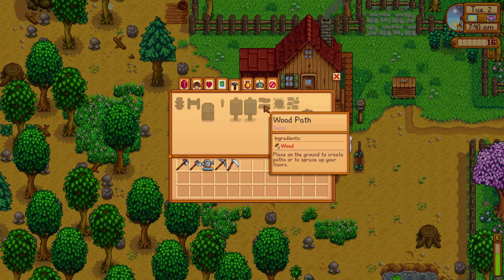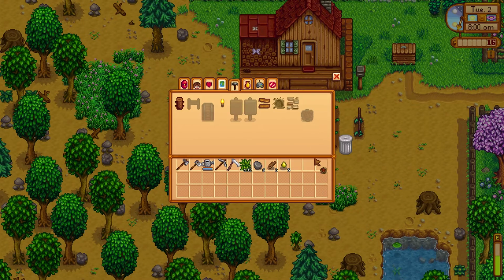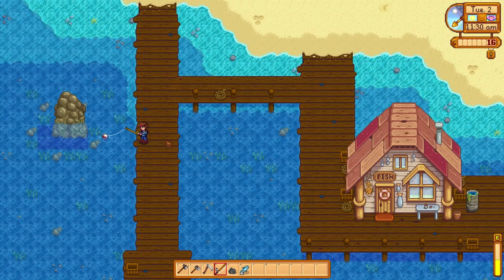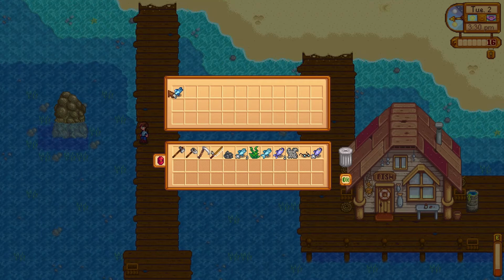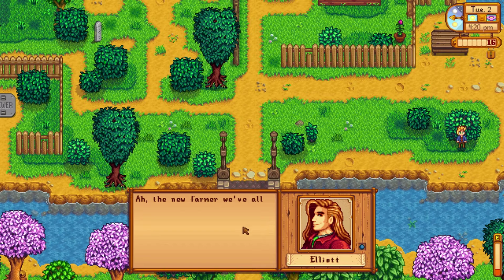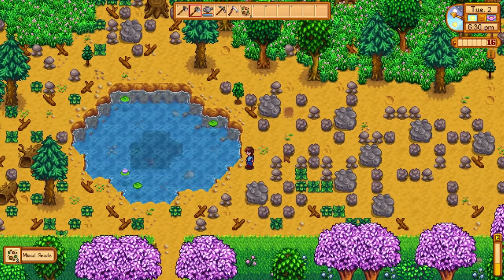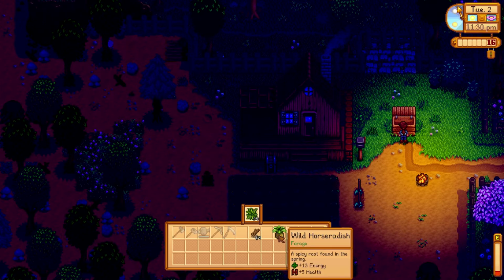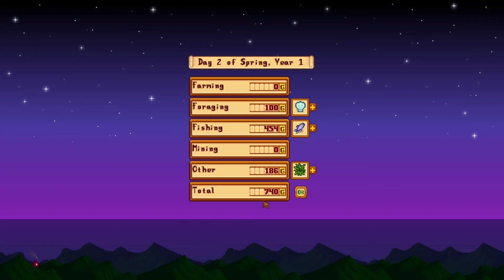Stardew Valley - Playthrough Part 2 - Fishing!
On to the second (game day) of the game! We unlock fishing, and get our first fishing rod from the NPC Willy. :)